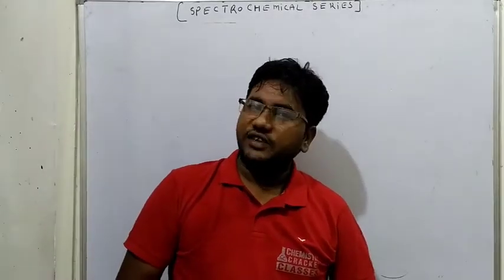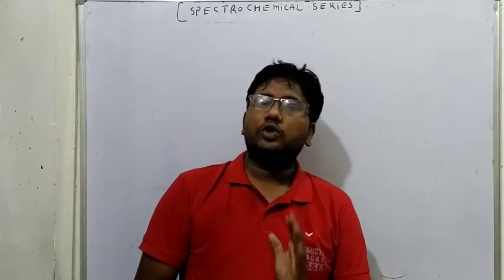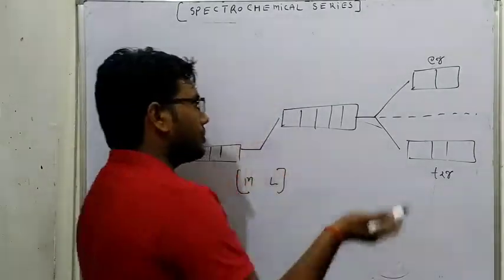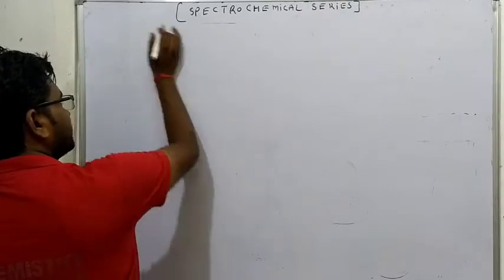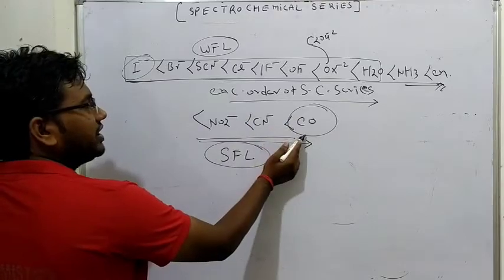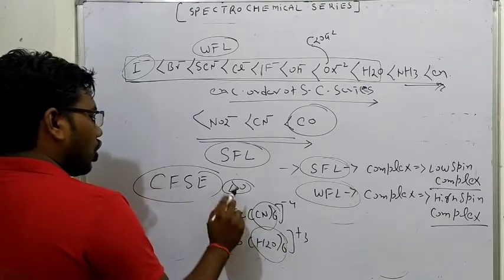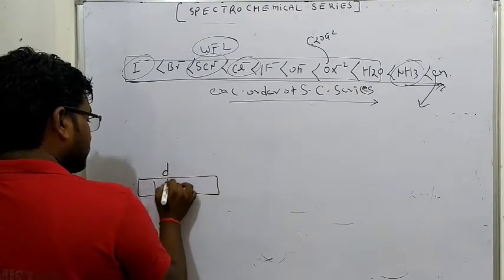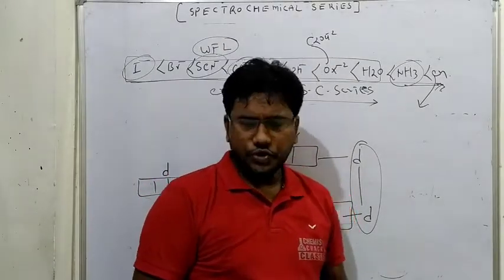Bsc3 Chemistry inorganic_chemistry spectrochemical_series Agra DBRAU University by anil sir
Online classes bsc students